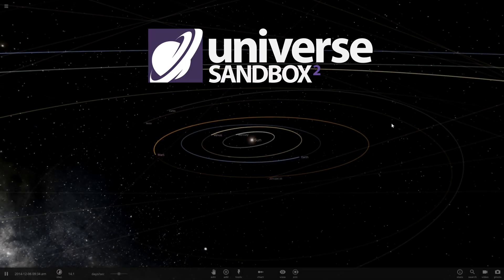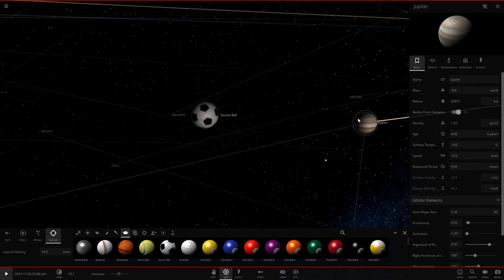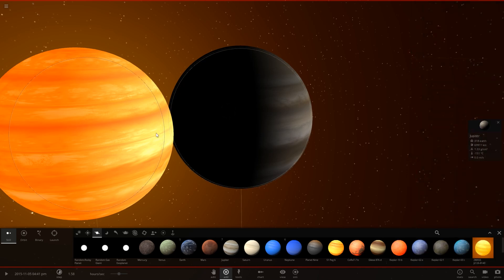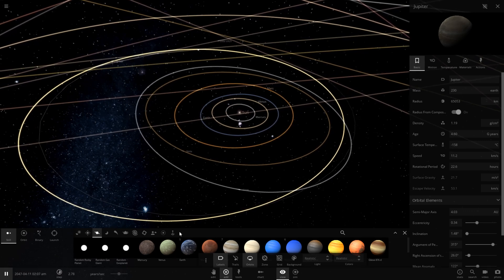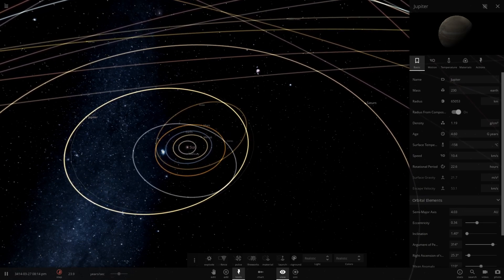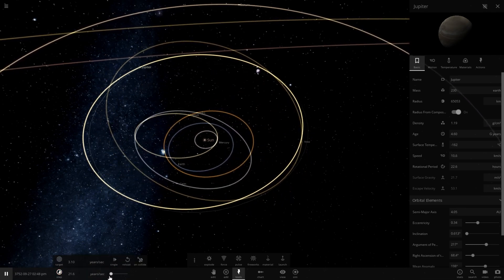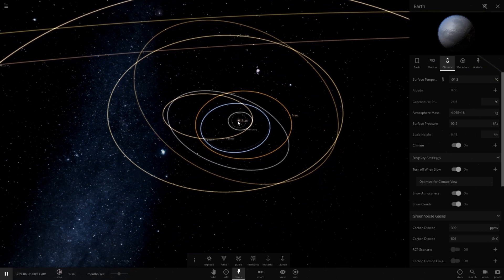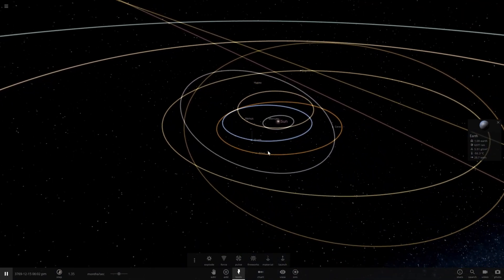What if a Jupiter Size Football Hit Jupiter?!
Today we'll be taking a look at a suggestion asking to throw a Jupiter size football at Jupiter, and see what happens. Let's find out!